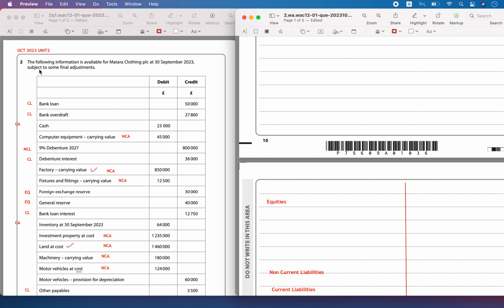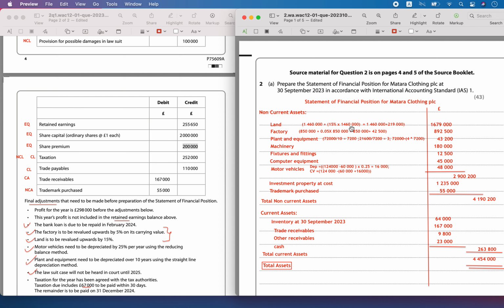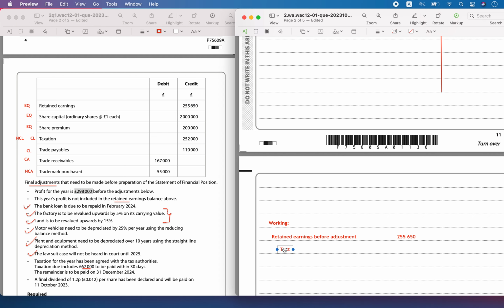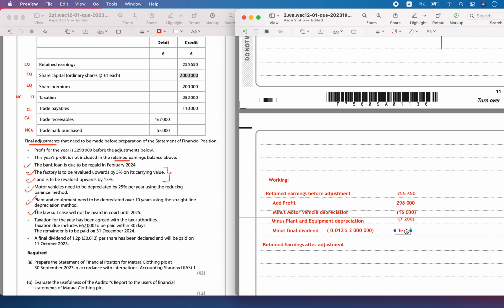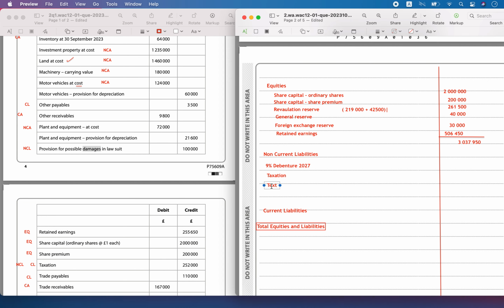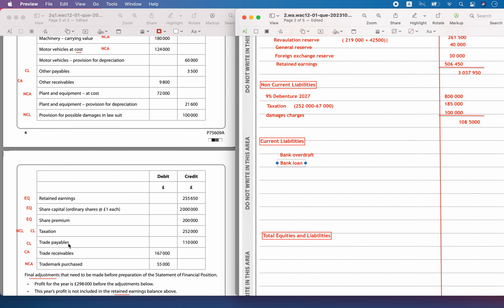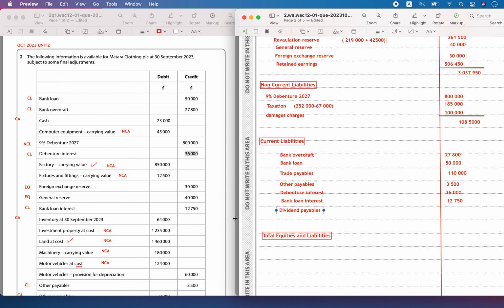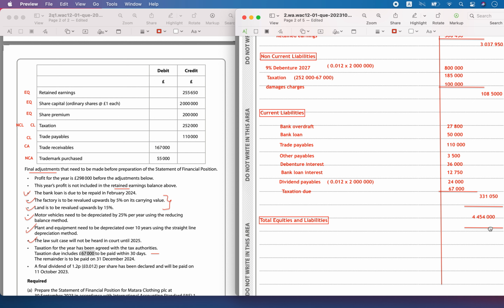9.OCT 2023 IAL PEARSON EDEXCEL UNIT 2: Corporate and Management Accounting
Question 2a Part3 Statement of financial position   Equity and Liabilities - Matara Clothing plc